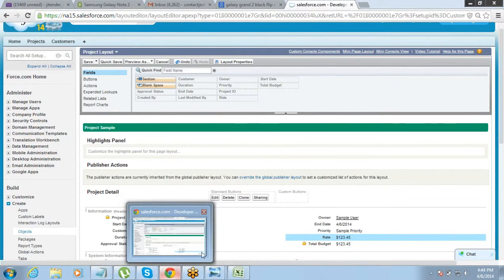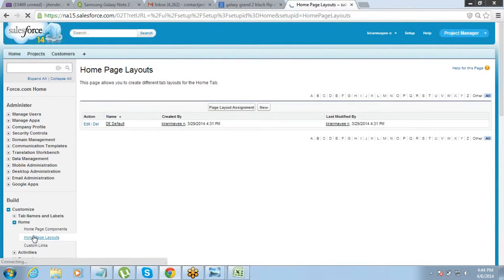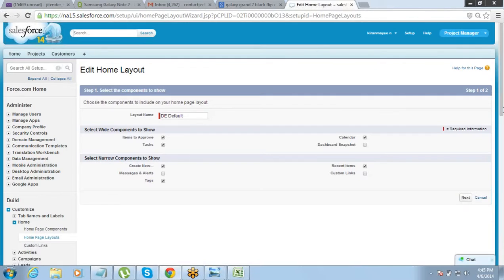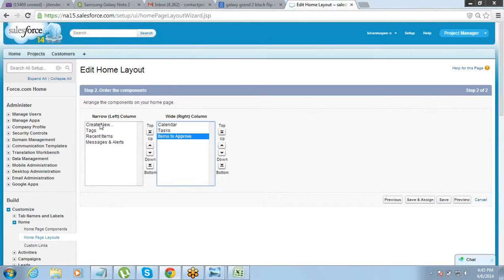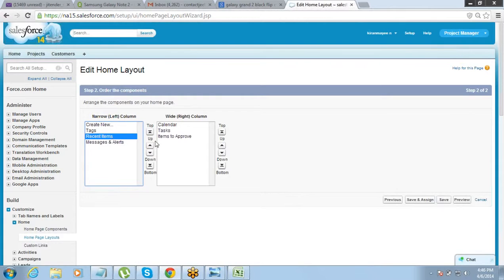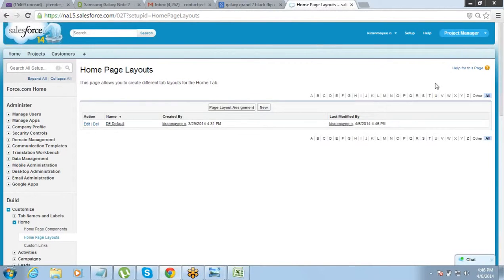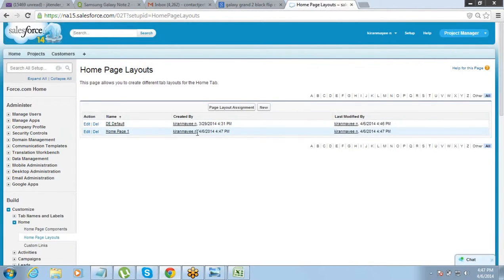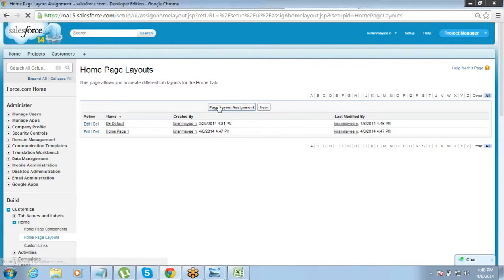Wikitrainings Salesforce Training Home Page Layout